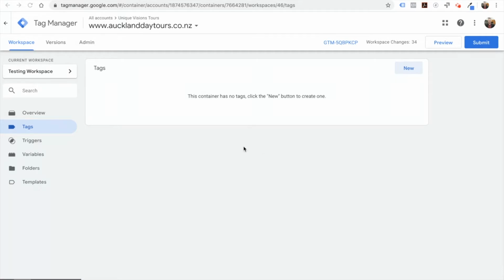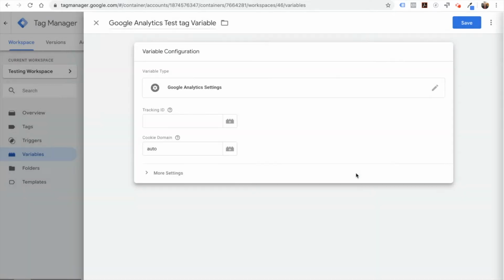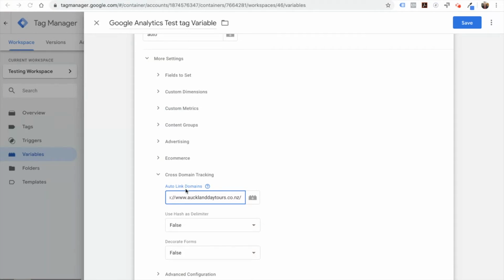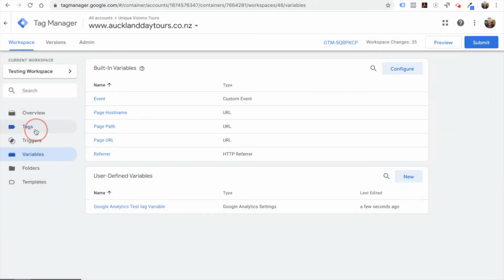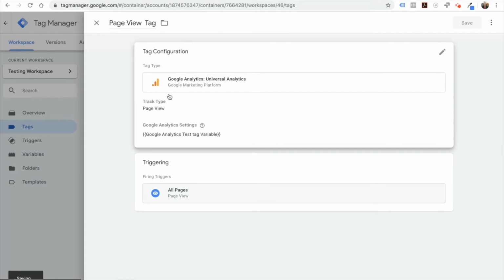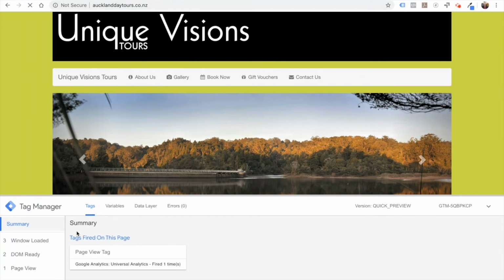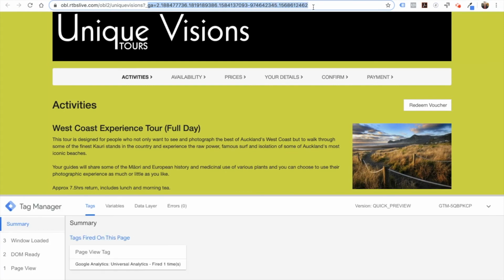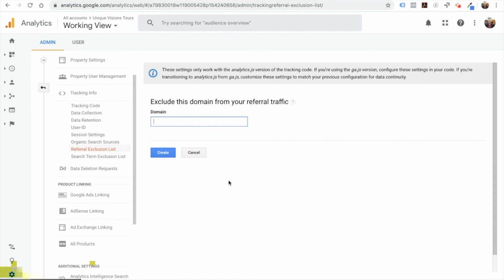Cross Domain Tracking With Google Tag Manager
Cross Domain Tracking Tutorial with Google Tag Manager. This video will walk you through setting up cross domain tracking to ensure your attribution and source of actions on seperate domains are tracked correctly.